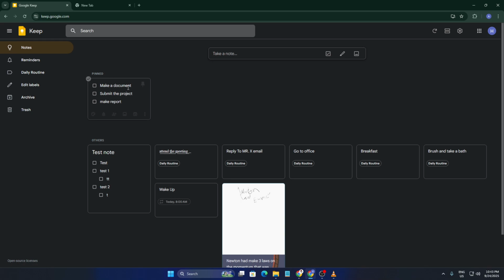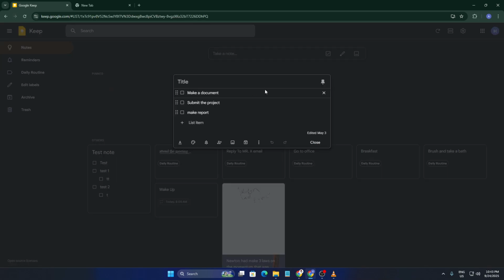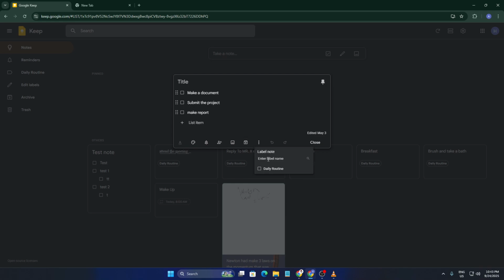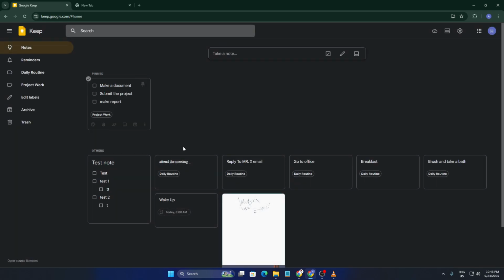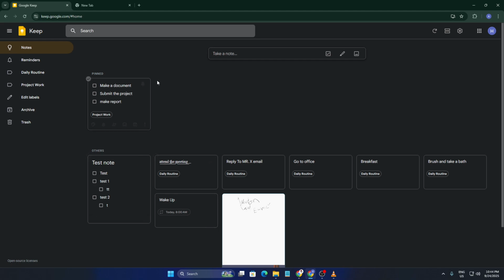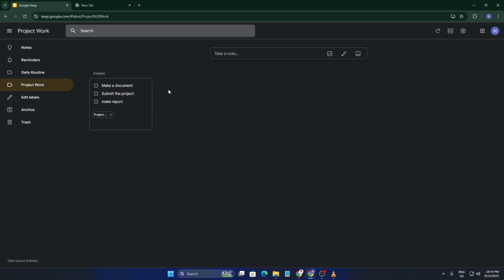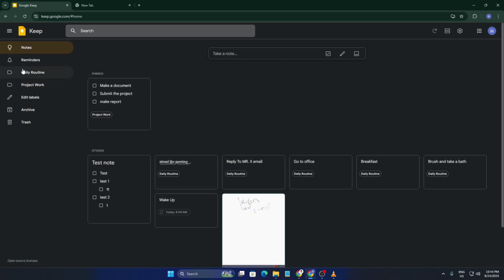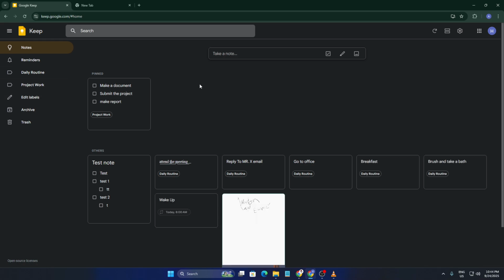How To Use Labels on Google Keep - 2025 (Quick & Easy)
How To Use Labels on Google Keep
In this video, you’ll learn How To Use Labels on Google Keep to organize your notes quickly and effectively. Labels in Google Keep make it easy to categorize notes, manage tasks, and keep track of important ideas, helping you boost productivity and stay organized across devices.